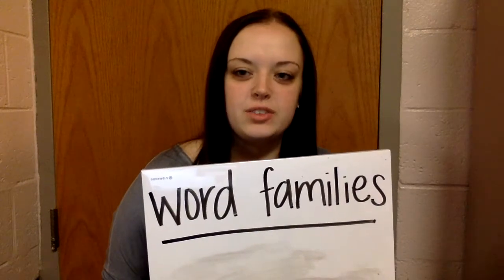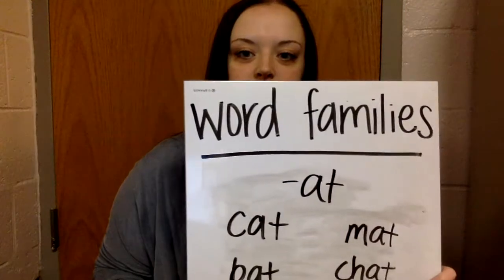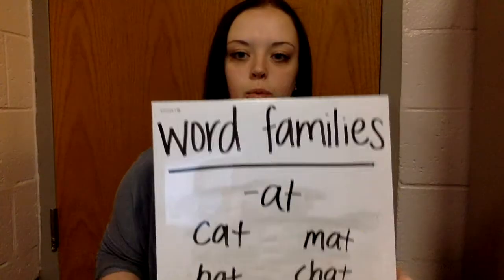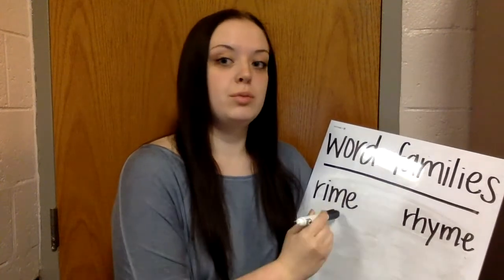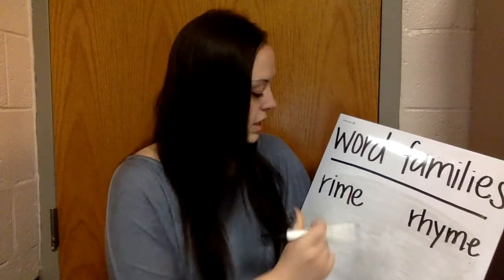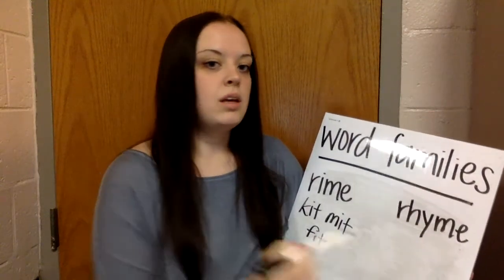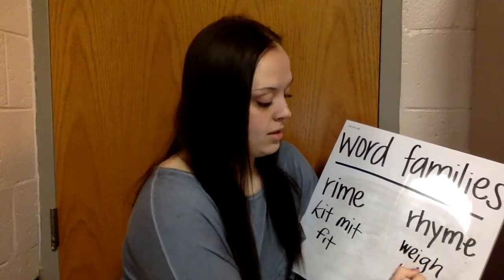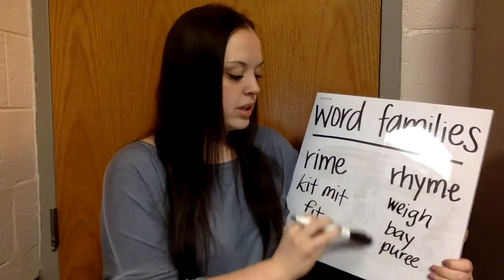Word Families - Phonics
Learning about word families